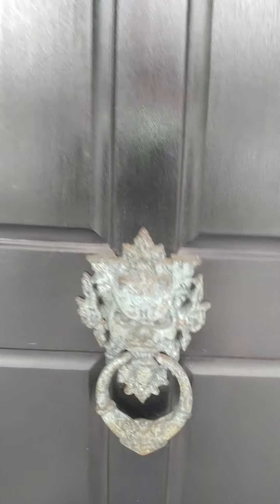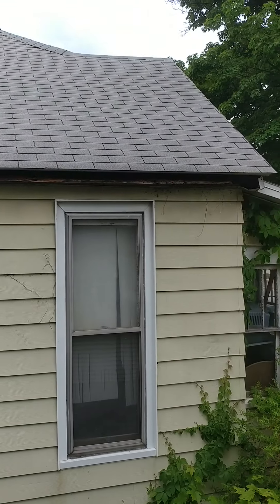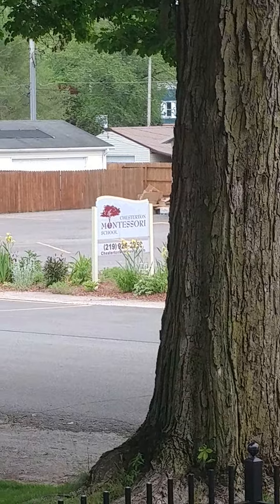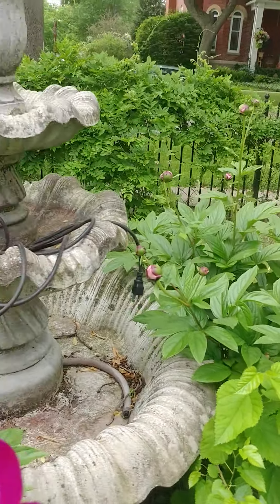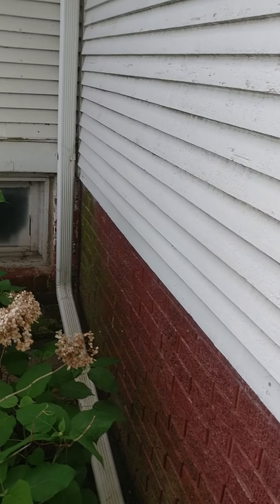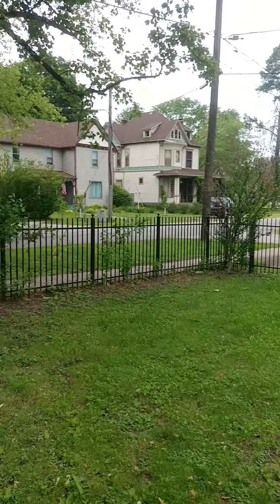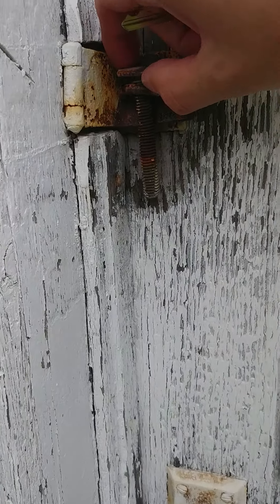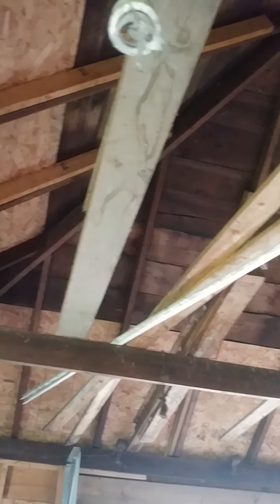144 Lincoln Ave Part 4/4